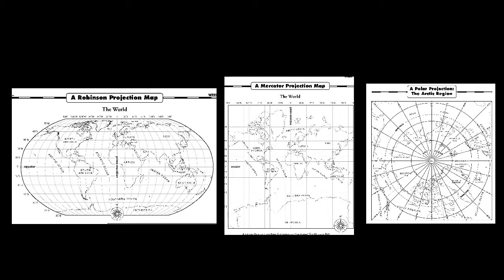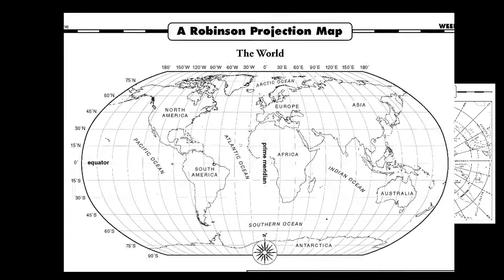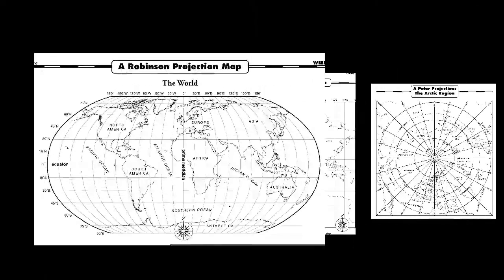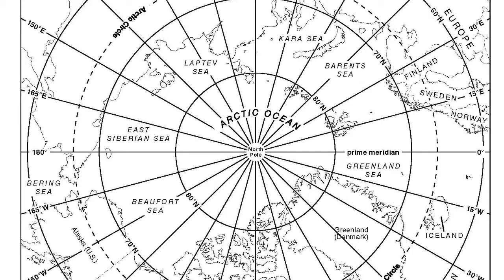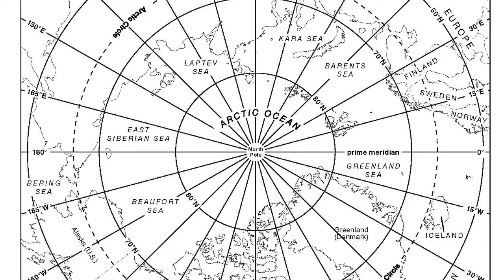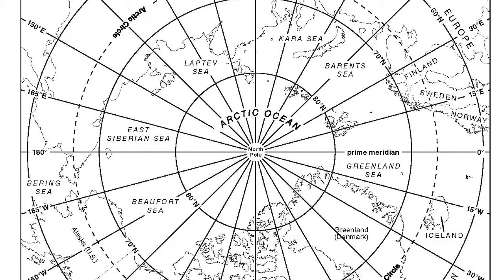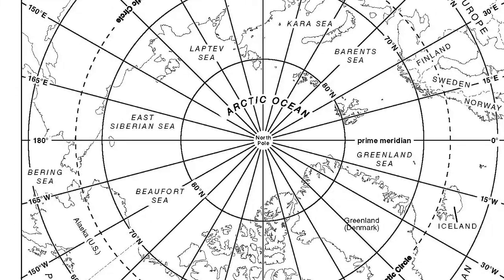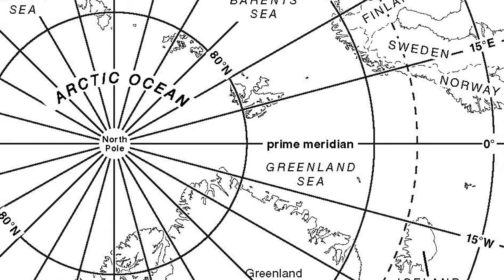Week 8: Polar projection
A polar projection map is a type of equadistant projection that is focused on the center point of the North or South Pole.